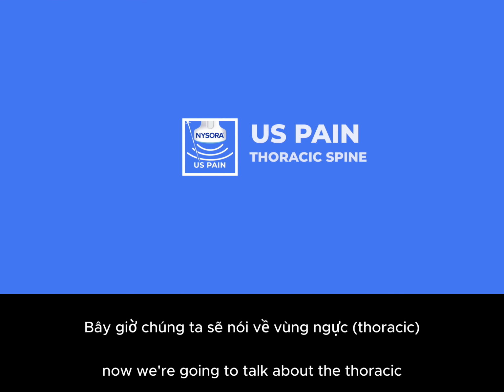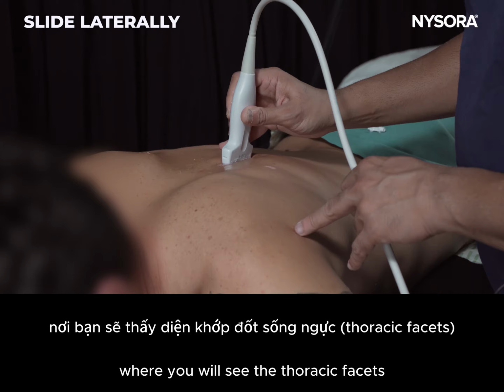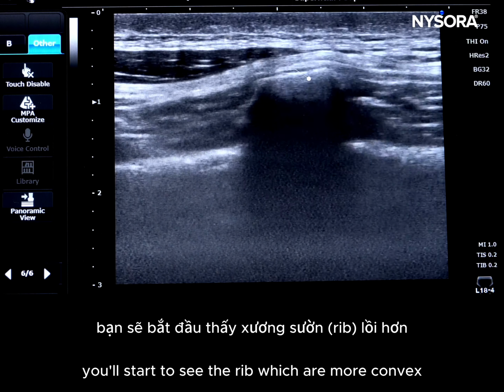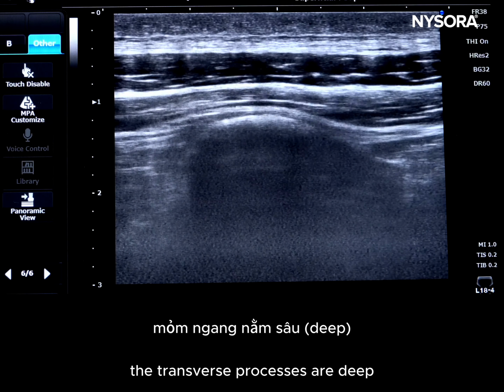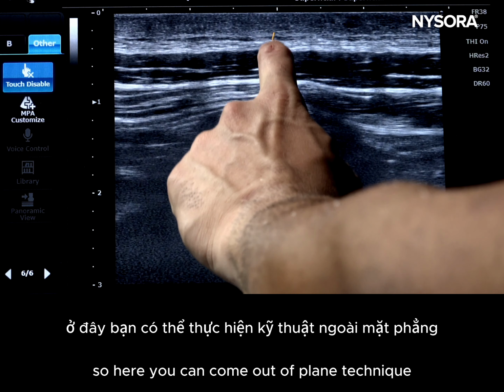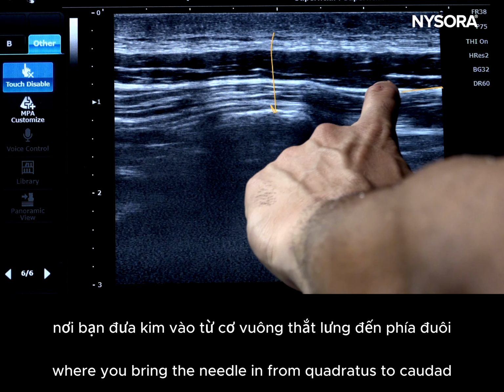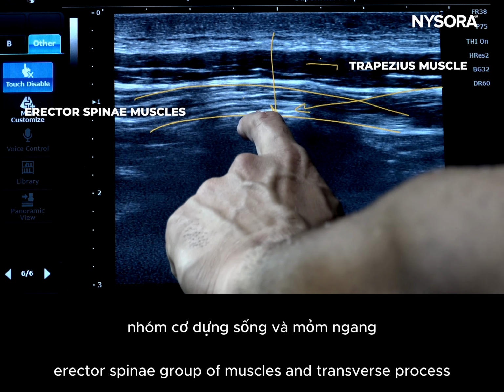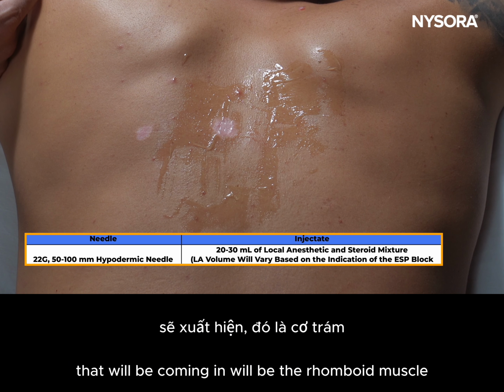Phong bế mặt phẳng cơ dựng sống ngực